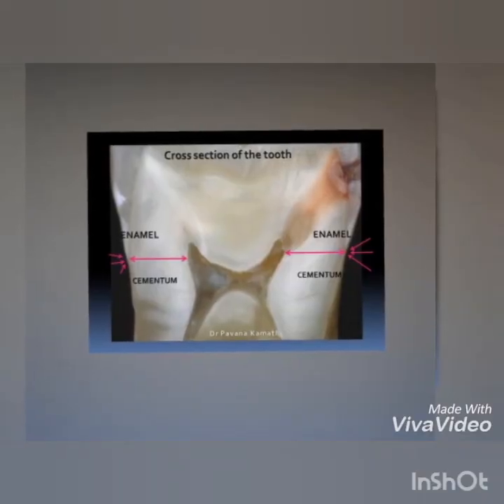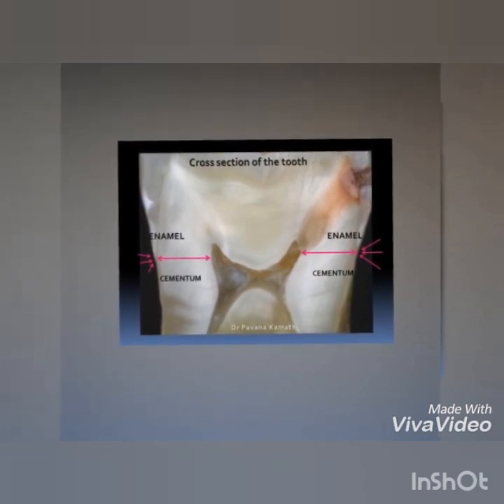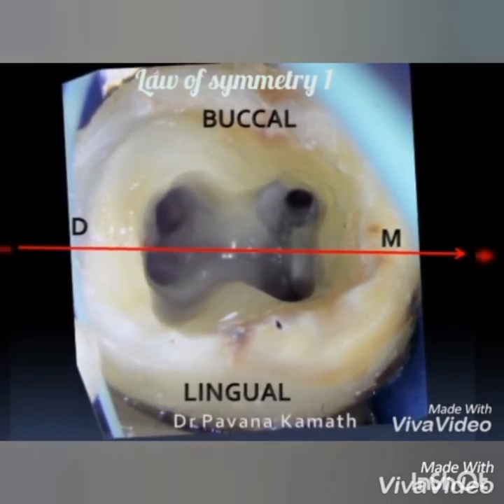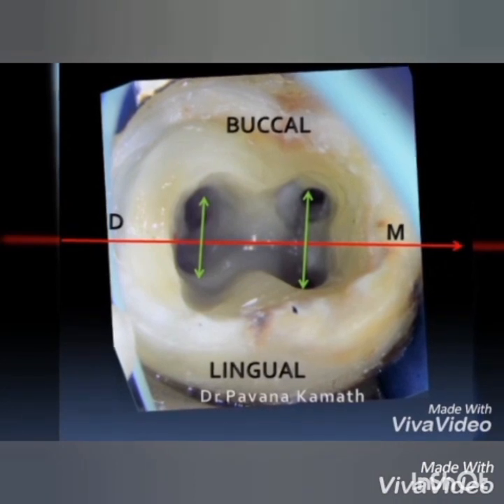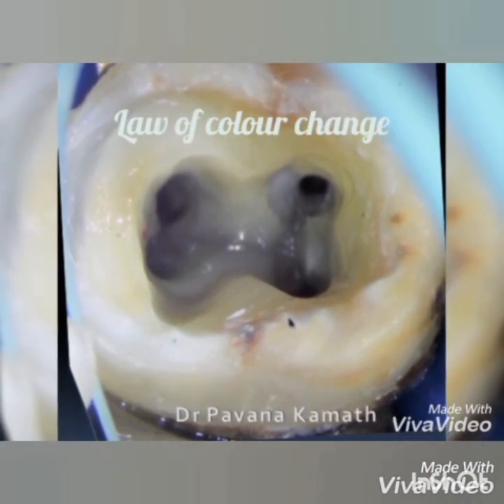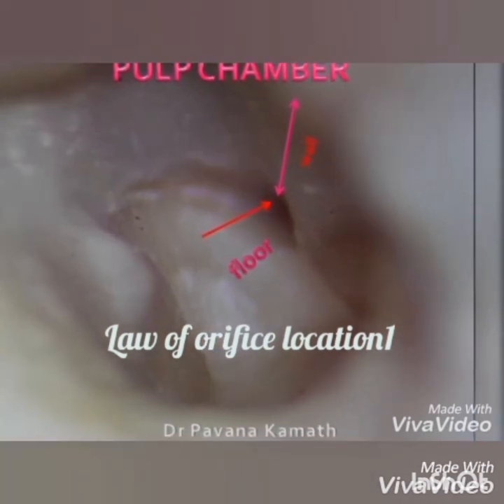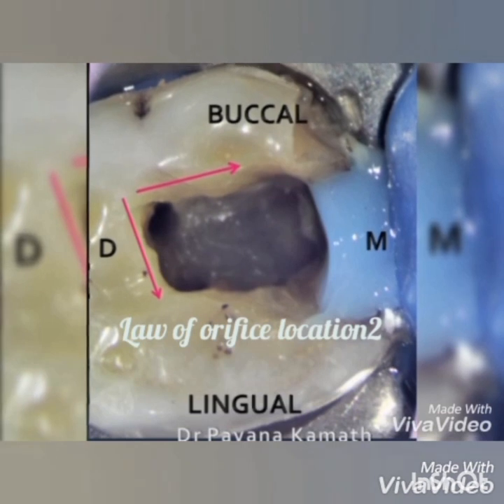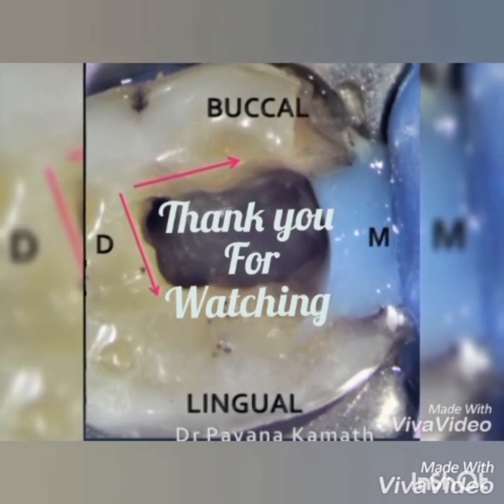ROOT CANAL ORIFICE LOCATION IN ENDODONTICS -1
Location of pulp chamber &orifices with Krasner & Rankow laws
The above laws were found to occur in 95% of the teeth
examined. Five percent of mandibular second and third
molars did not conform to these laws because of the
presence of C-shaped canal anatomy.